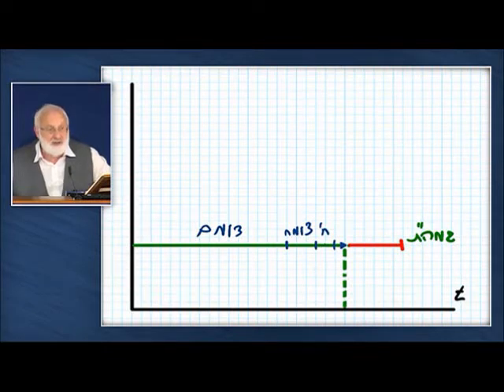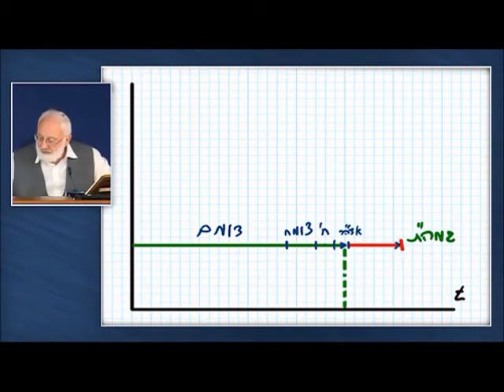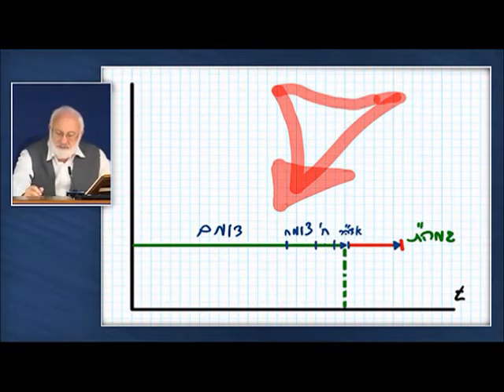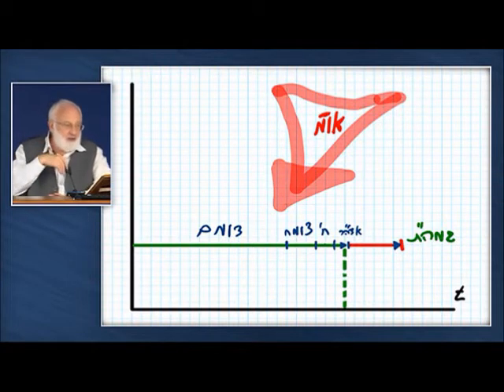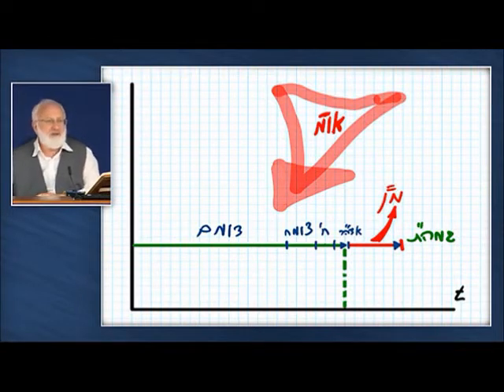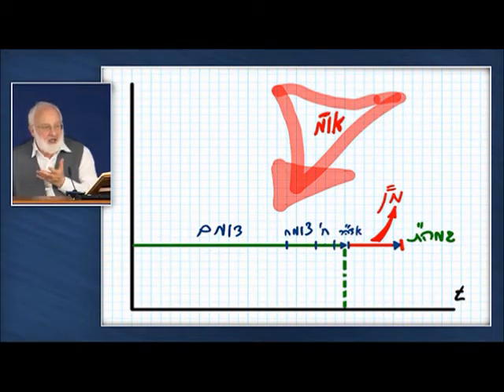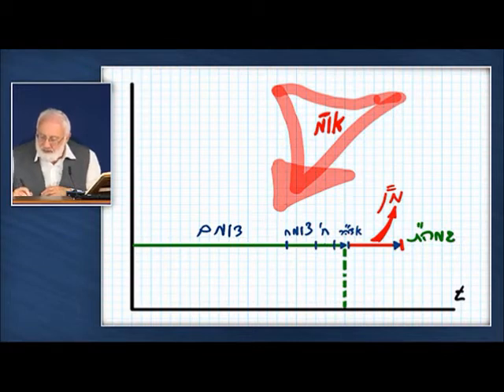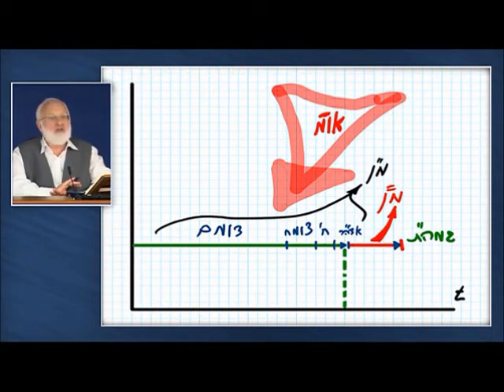Daily Article September 9, 2016